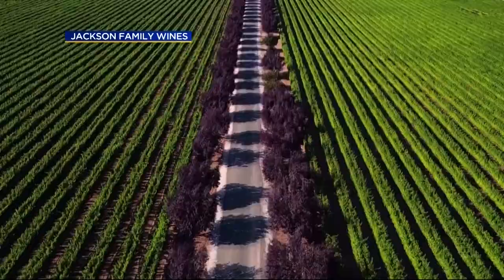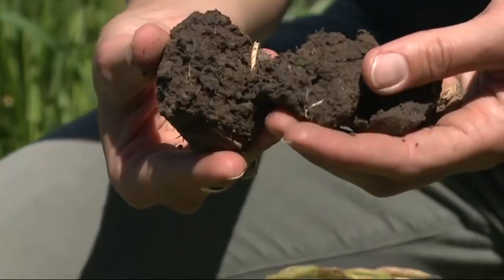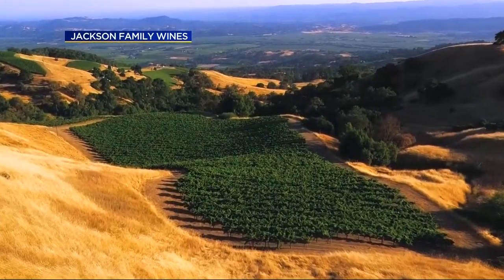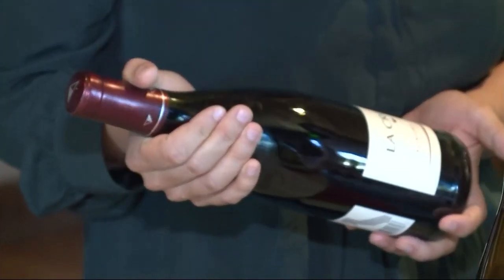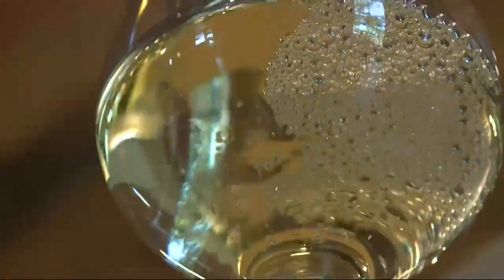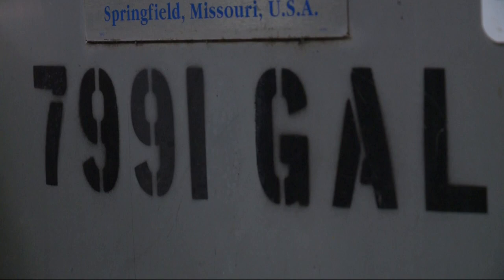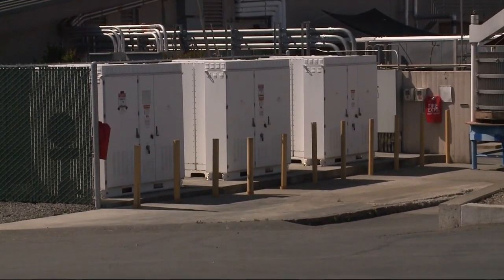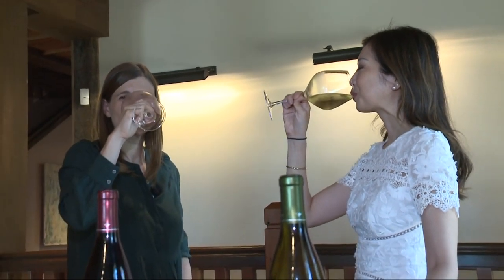Sonoma Wine Producers Commit to Sustainable Production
Sonoma County has some of the most prized wine-growing areas in the world. As Betty Yu reports, winemakers there are ditching decades-old practices for new, sustainable ways to produce those famous bottles of wine. (5-9-19)